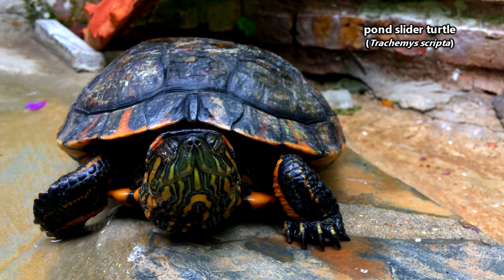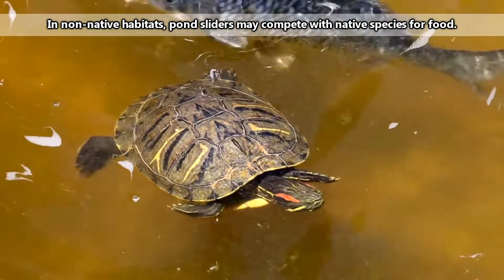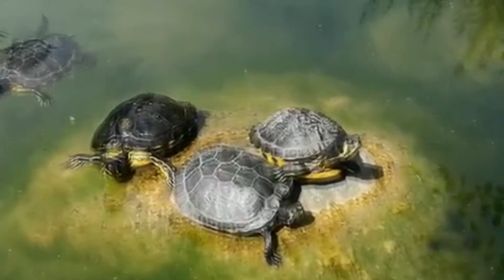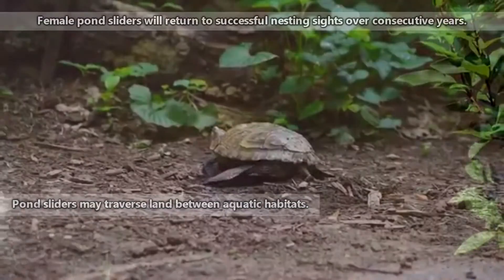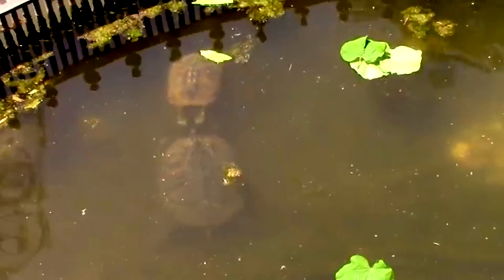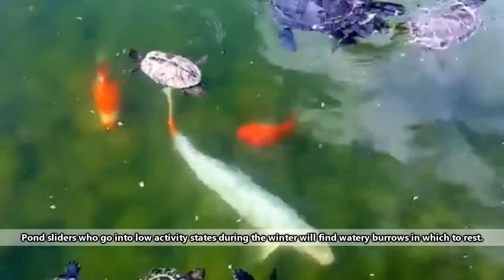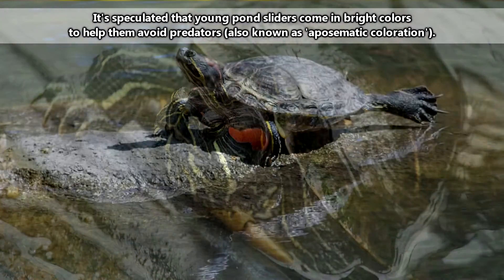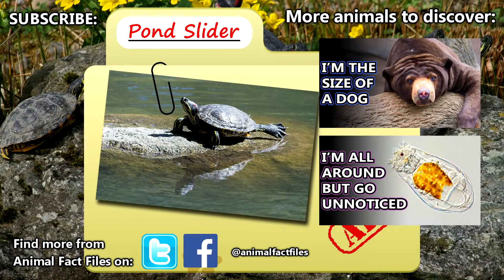Pond Slider Turtle facts: you may know them as red eared sliders | Animal Fact Files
Slider turtles, who are otherwise known as pond sliders, red eared sliders, yellow bellied sliders, and Cumberland sliders, are some most ubiquitous turtles living on our planet. In fact, the may be the furthest ranging freshwater species - though this hasn't occured naturally. Pond sliders are native to the south western United States, but through the pet trade have spread to waters around the globe!

Scientific Name: Trachemys scripta
Range: native to south western US
Size: 4-8+ inches (10-20+cm)
Diet: aquatic insects, fish, tadpoles, aquatic vegetation
Lifespan: 20-30 years in the wild